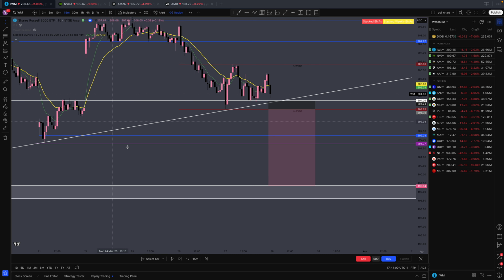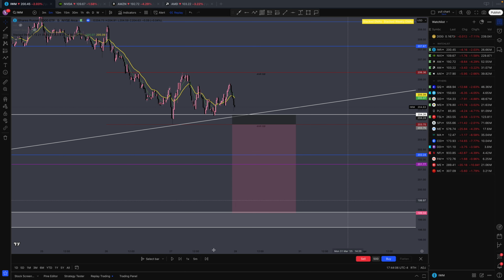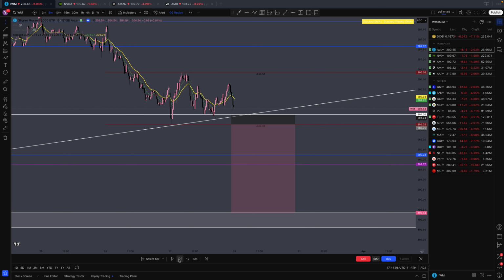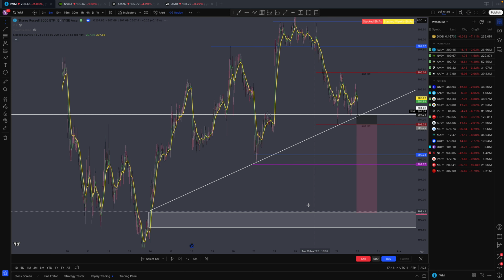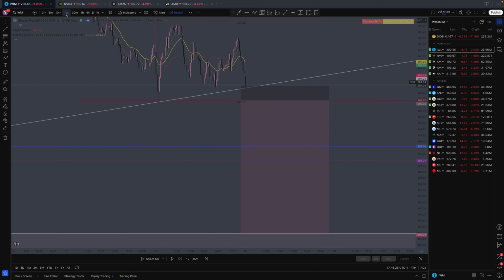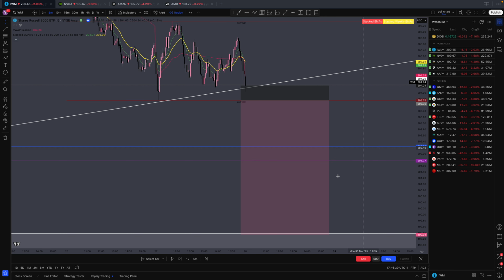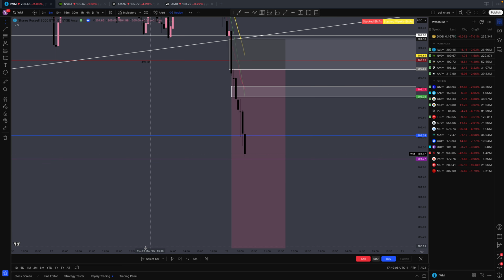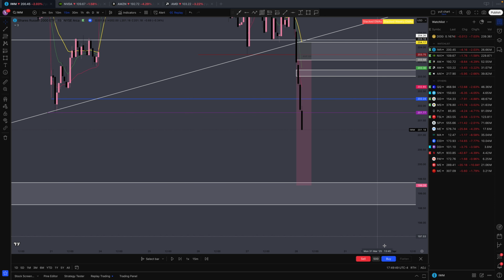TRADE RECAP IWM FOR 113%